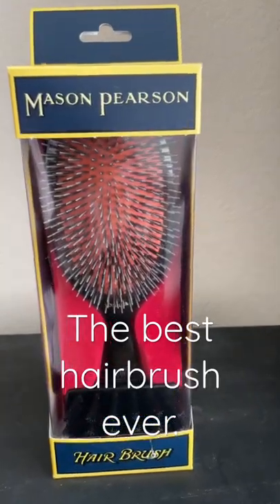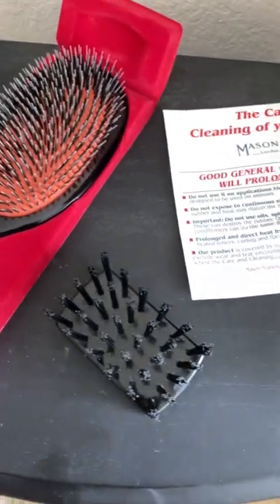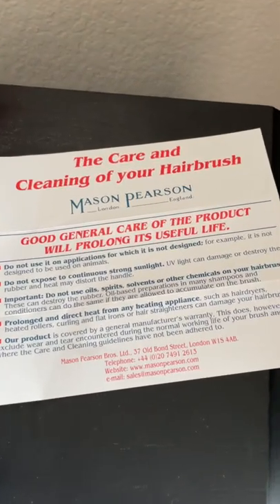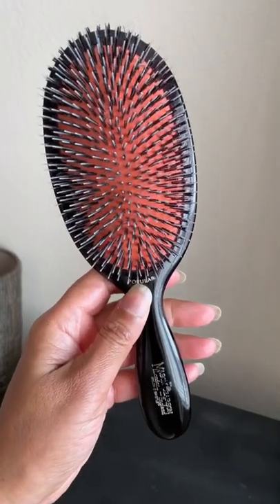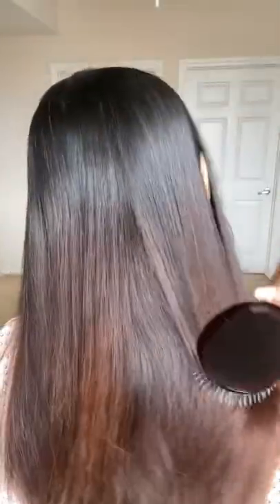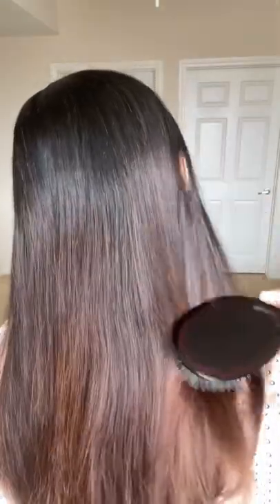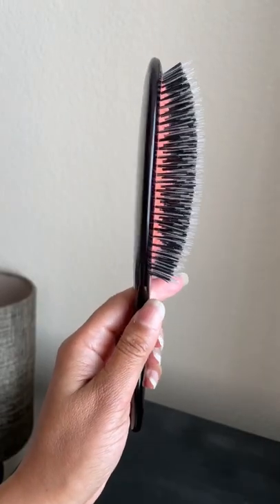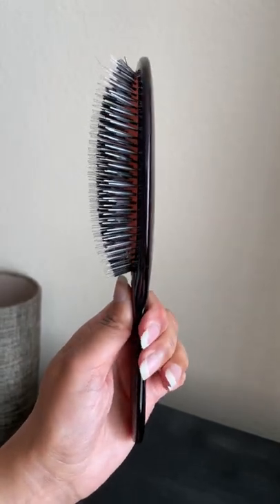The BEST Hairbrush EVER.